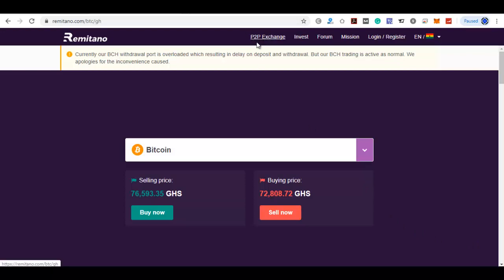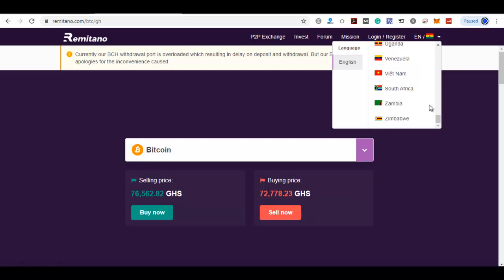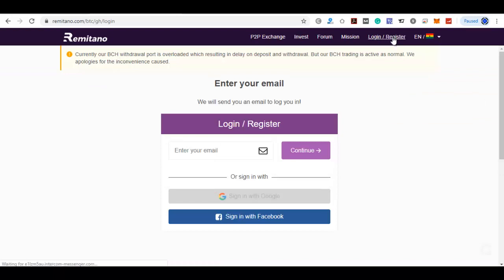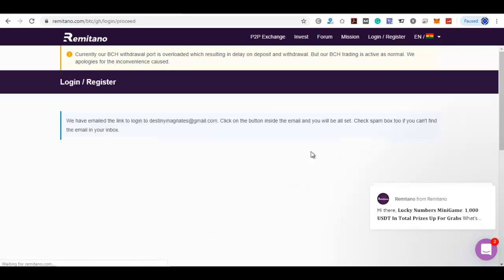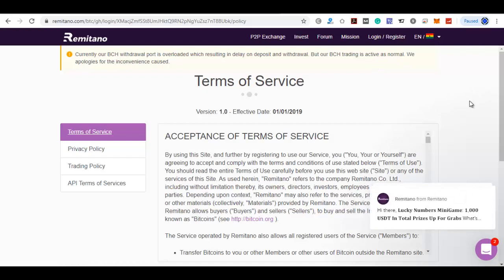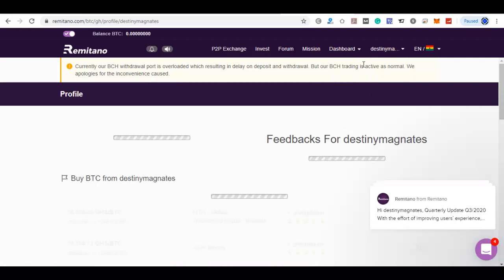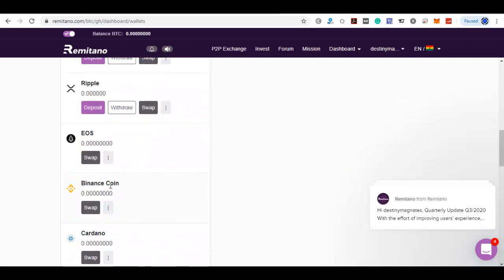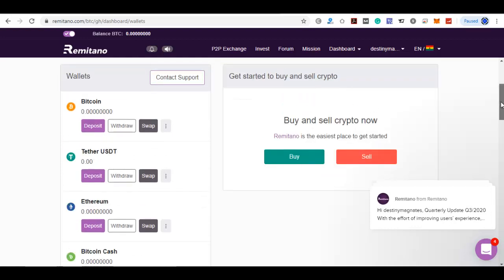BITCOIN How To Create A Remitano P2P Exchange Account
Remitano provides escrowed P2P Bitcoin marketplace where people buy and sell Bitcoin easily and safely with notable simple UI, friendly online customer support 24/7 and lowest fee compared with major players on the market.

Our team is comprised mostly of banking professionals with extensive experience in financial products, E-currencies, Payment System and Agile Software Development, and others.

Currently, it has services in over 50 countries including Australia, Malaysia, Nigeria, Vietnam, Cambodia, China and is growing every day.

Join Remitano today and start buying and selling Bitcoin and other Cryptos;

Learn how to become an infopreneur and money from the sale of information products